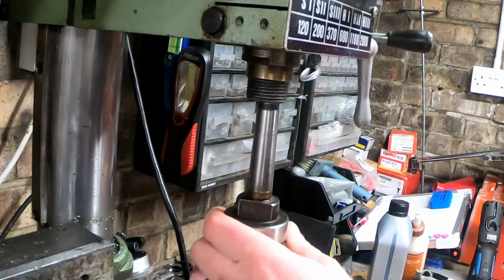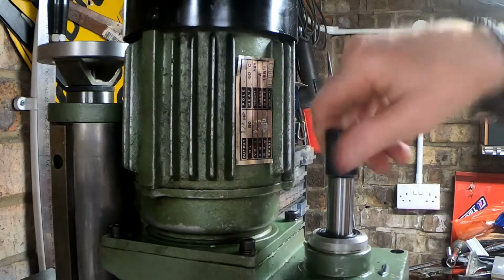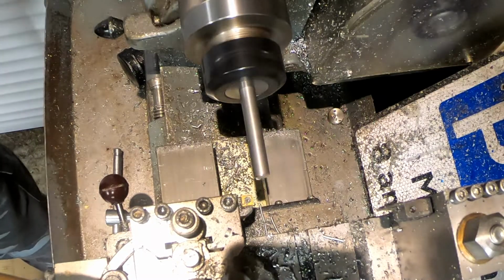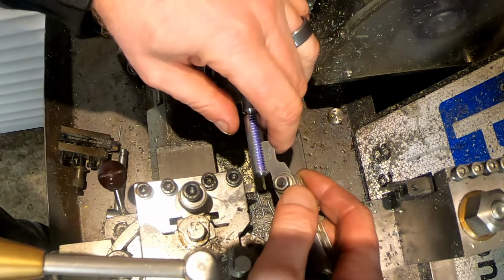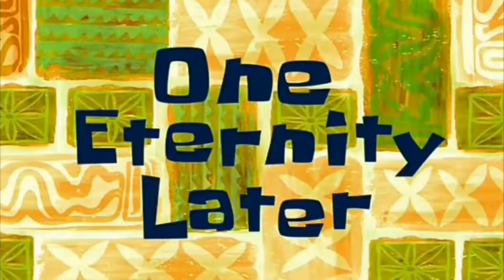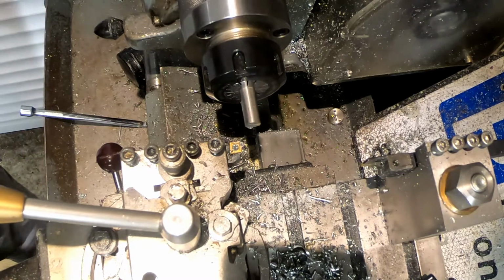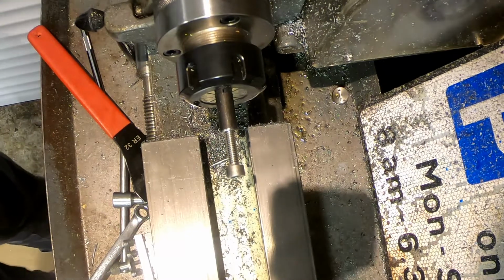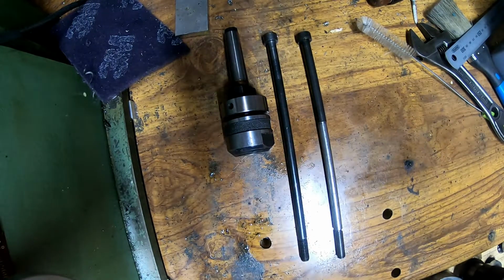Emco FB2 Milling Machine Imperial 3/8" UNC Drawbar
All the chucks for my mill have MT2 M10 threads except for my fly-cutter which is 3/8" UNC. To buy a new drawbar is around £20 (UK) and it would also mean having an extra tool lying around when I want to swap chucks over.

So I made a 3/8" UNC drawbar with a metric hex head so I can use both metric and imperial MT2 arbors.

Kept me quiet for an hour or so...